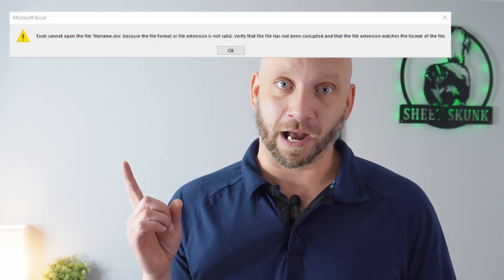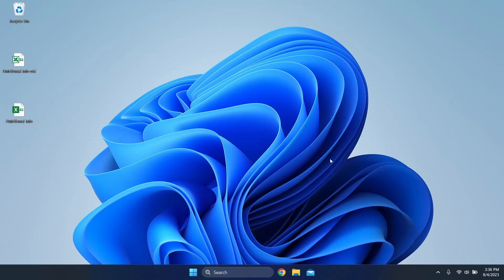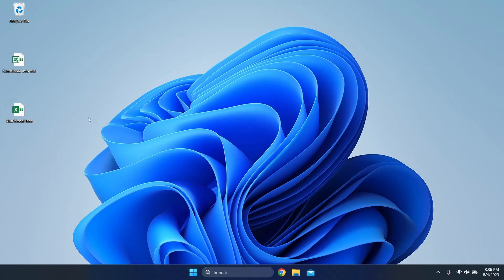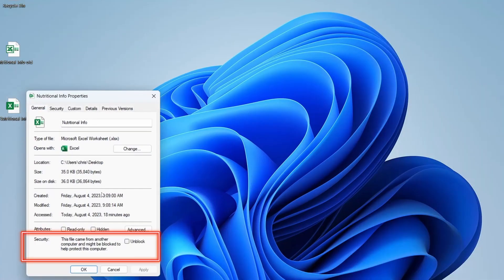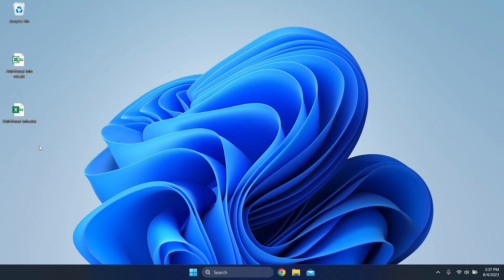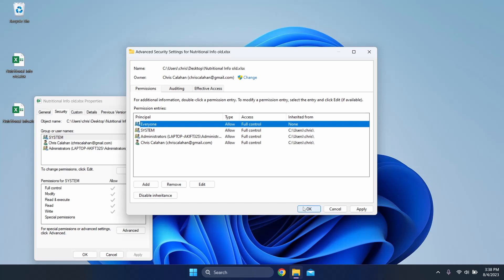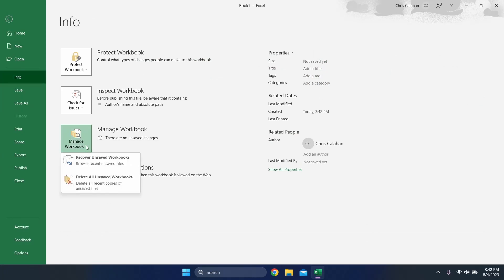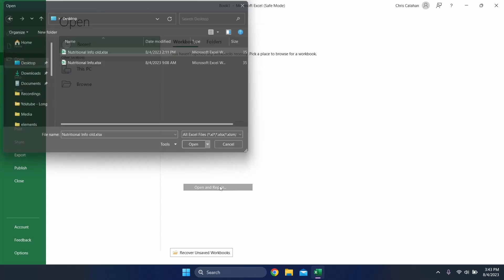Excel Cannot Open the File because the Extension is Not Valid | Solutions you NEED to Try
A common Excel error that anyone can experience is the invalid extension or format type. It happens, but it doesn't have to ruin your day

With these easy fixes to try, you could open that file error-free in a matter of seconds. So before you assume the worst and seek professional help, take these recommendations and try to solve the problem on your own.

Chances are the problem can be easily overcome. Let me show you how!

00:00 Why can't you open your Excel file?
01:34 Check the file properties
02:37 Change the file extension
03:18 Check and update the file permissions
03:55 Change the Excel application settings
04:22 Restore previous file versions
04:43 Open in safe mode or repair the file
05:16 Final recommendation